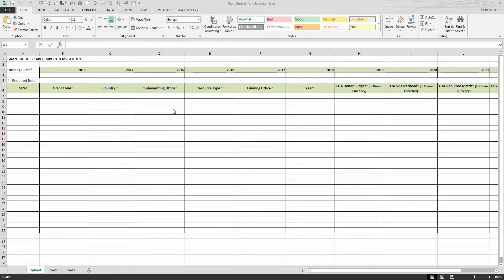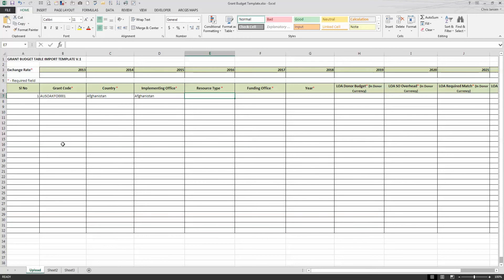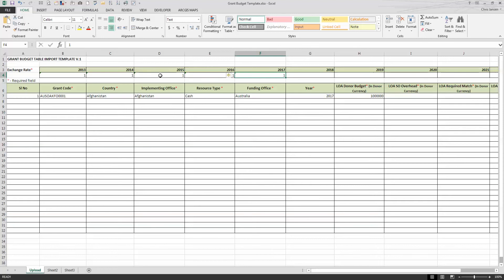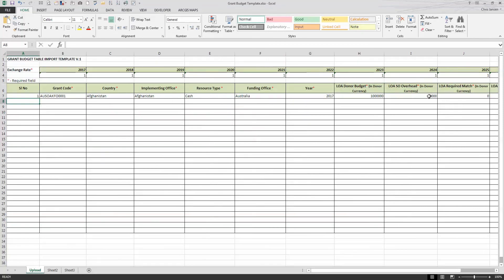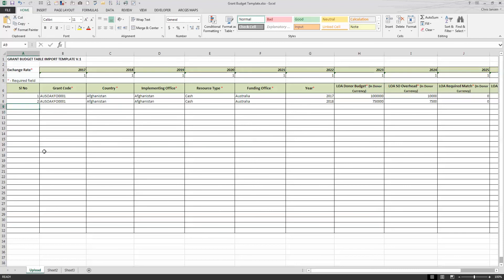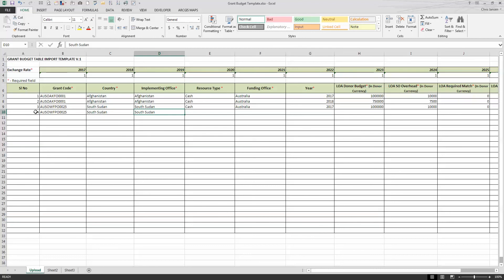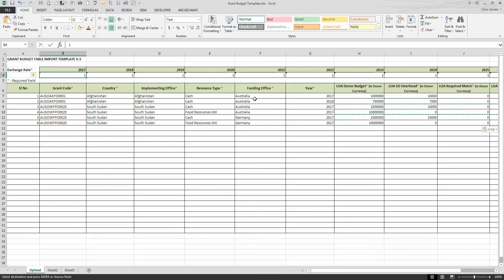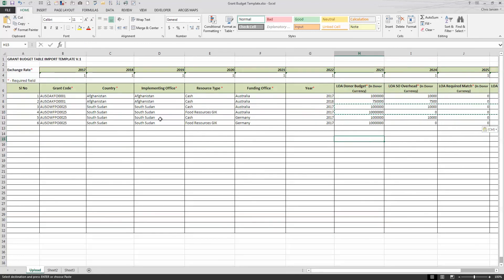How to fill in a Grant Budget Template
Learn Horizon: How to fill in a Grant Budget Template for Horizon

This video shows how to fill out the Horizon Grant Budget template. The same template is used for the Grant Opportunity Profile and Grant Profile budget summaries. You can use one template for multiple Opportunities or Profiles as long as all records are in the same Donor Currency.

Learn Horizon are brief videos outlining the 'how-to' of the system.